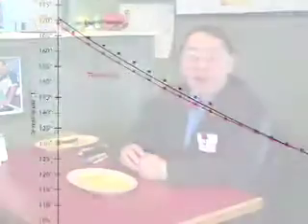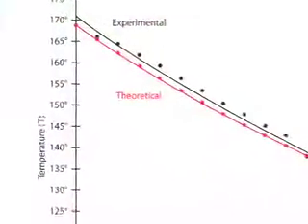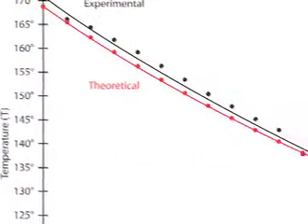The Mathematics of Hamburgers ! - an Application of Newton's Law of Cooling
The moment a burger leaves the grill, it begins to cool.  Here, Dr. Frank examines how the math behind the cooling of the hamburger.